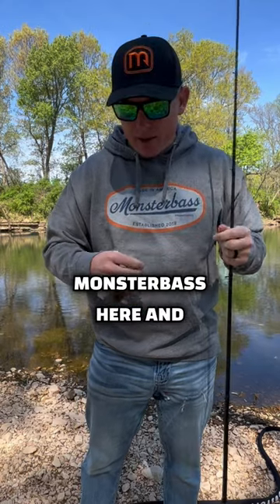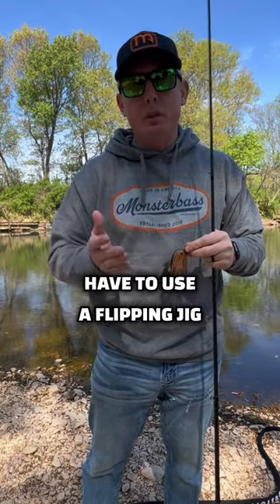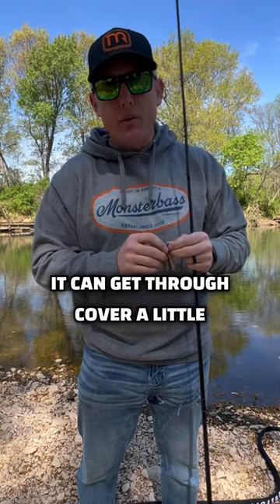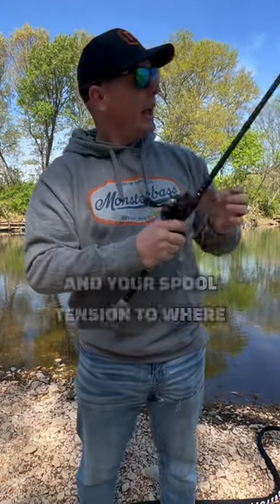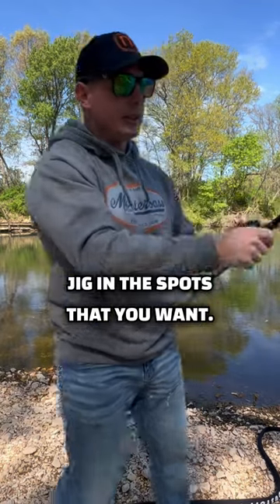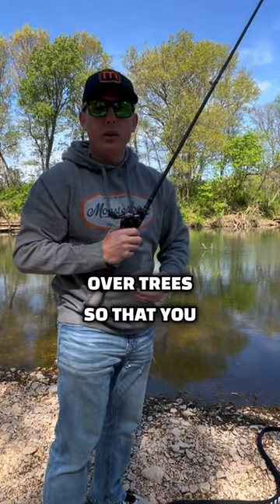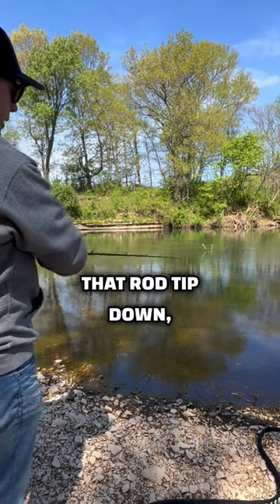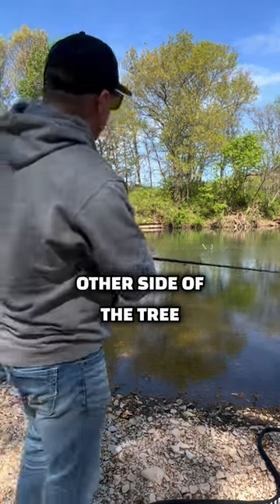I'll Flip Ya For Reel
Flippin' ain't easy but somebody's gotta do it.